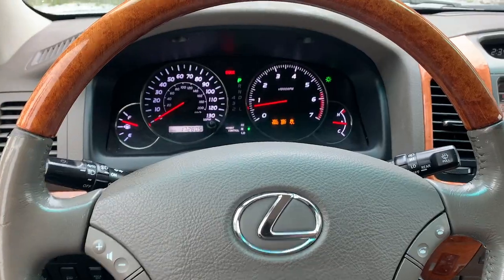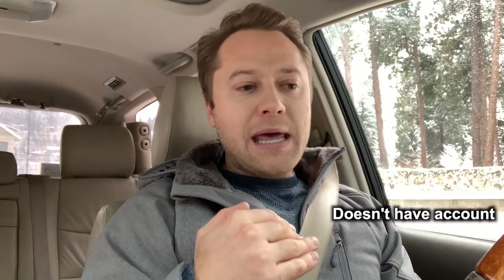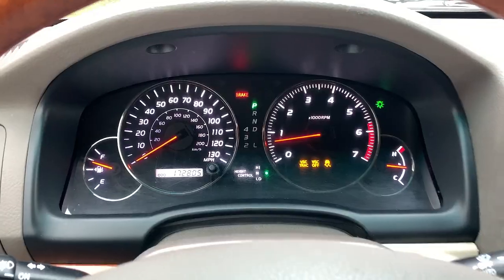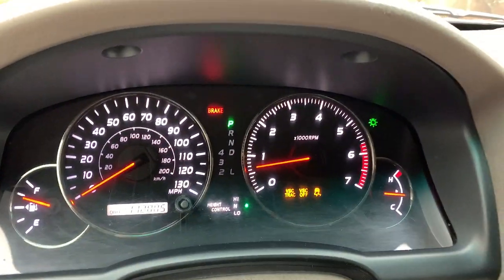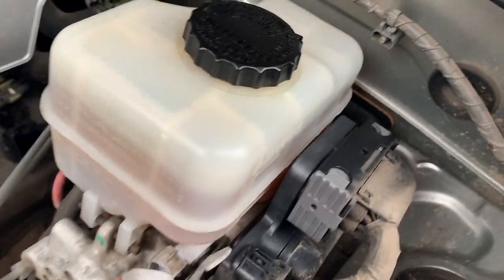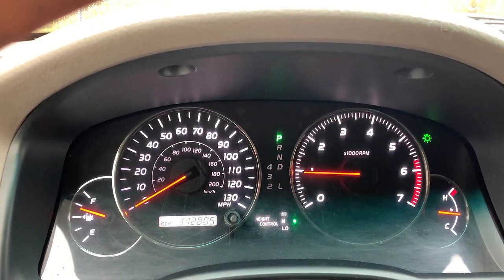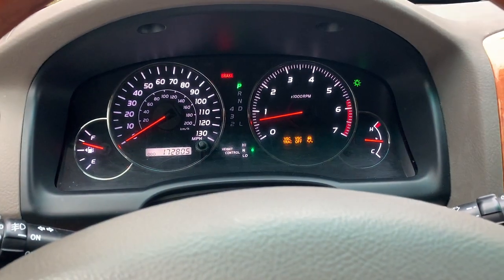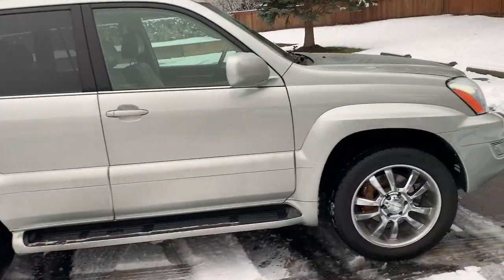GX470 and 4Runner - How to turn off traction control, VSC (not through locking diff)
Here is an easy & reversible way to turn off traction control and vehicle stability control (vsc) on your GX470 and certain generations of 4runner. I have personally done this on my 2005 GX 470 and my 2002 gen 3 4runner. This may also work on generation 4 4runners, and similar models built off of the 4runner platform. Please do your own research before giving this a try, I make no guarantees or warranties.

The best part about this method is it's quick, easy, and doesn't require splicing into the wiring of your vehicle. It's as easy as pulling a plug from under your hood.

If you've found a good way to install a VSC/traction control off switch in your GX, please share below! Also, let me know how this easy trick works for you.

The best way to get in touch with me is through an Instagram DM, or submitting the form through my website.